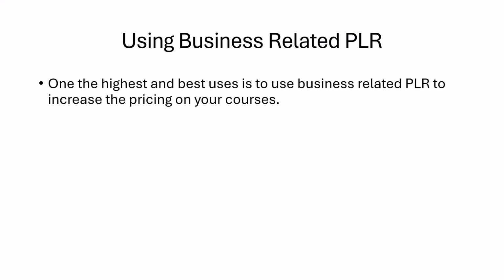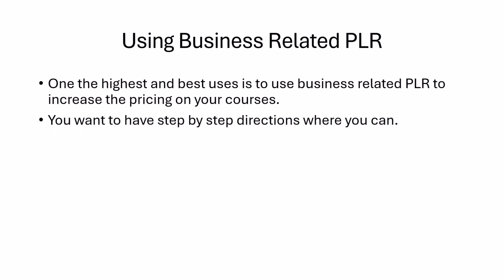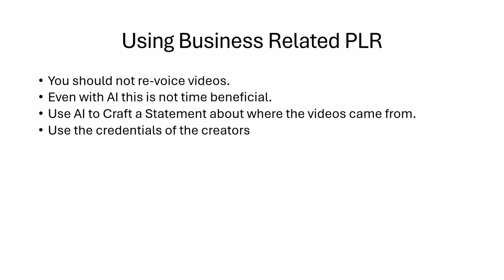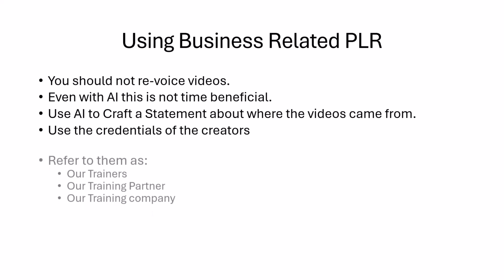Why You Should Not Re-Voice PLR Videos and What You Should Do Instead - The PLR Show